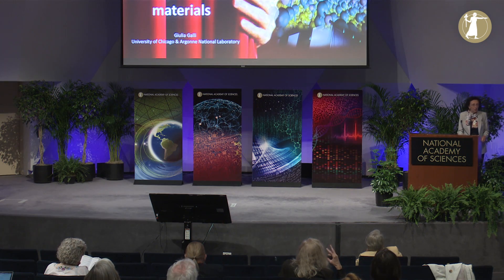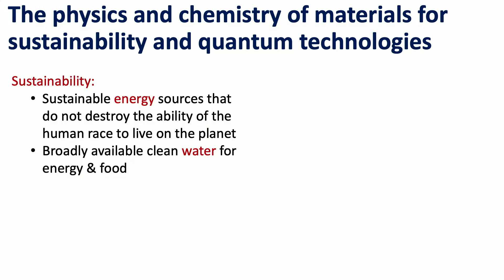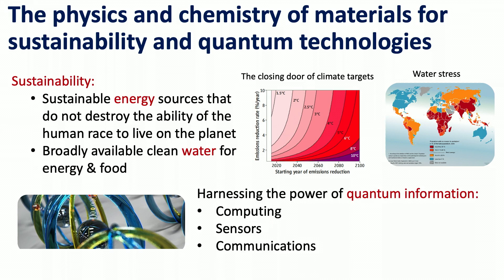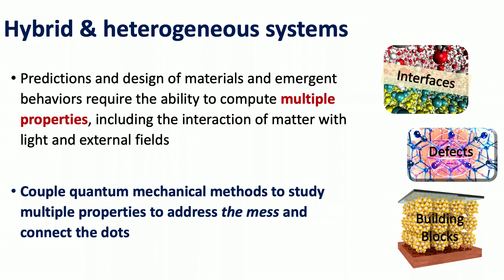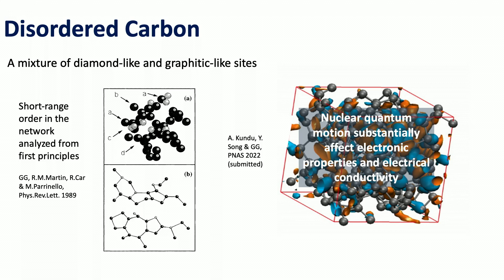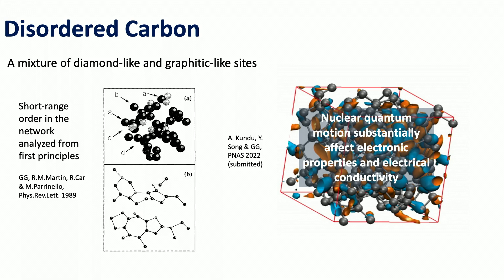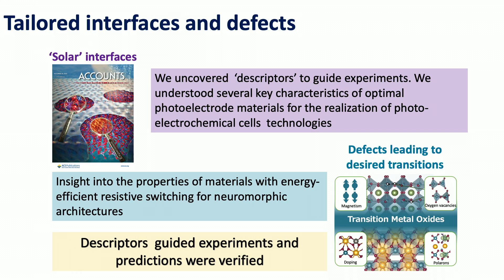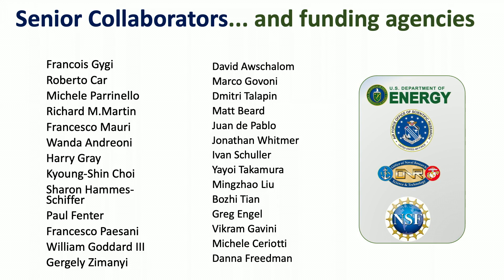2022 Research Briefings: Giulia Galli, The University of Chicago and Argonne National Laboratory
Behind the Scenes: Stories of Atoms Forming Next Generation Materials
Giulia Galli, Liew Family Professor of Electronic Structure and Simulations, Pritzker School of Molecular Engineering, The University of Chicago and Argonne National Laboratory

Materials are enablers of innovation and have brought about revolutionary changes to society: familiar examples are silicon used in transistors and metal oxides in batteries, devices that have become omnipresent in our daily lives. In this talk we explore how the fundamental understanding of the way atoms interact in materials leads to predicting forms of matter that enable next generation technologies. We achieve such insights by combining quantum mechanics, high performance computers and an ever-growing amount of data. Two outstanding challenges have recently inspired my work: the design of cheap and easily fabricated materials that efficiently capture solar energy, and the discovery of radically novel sensors and computers to swiftly move into the quantum information age. Elected in 2020, Galli represents the Academy’s section on Applied Physical Sciences.